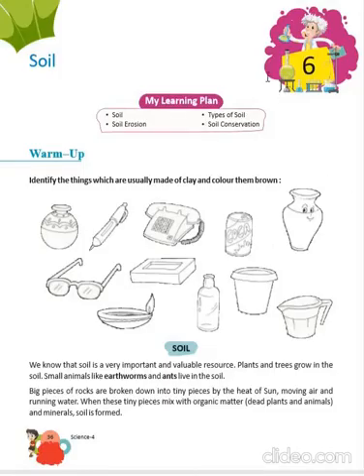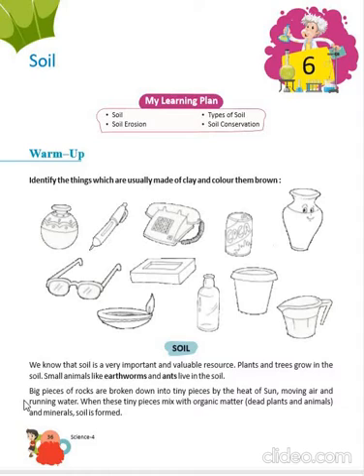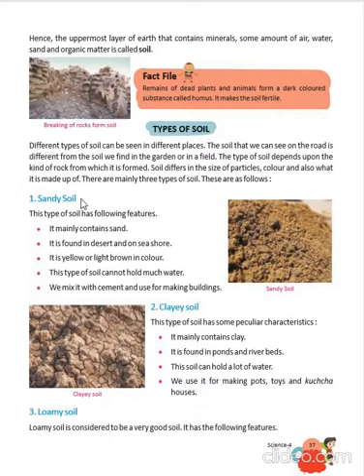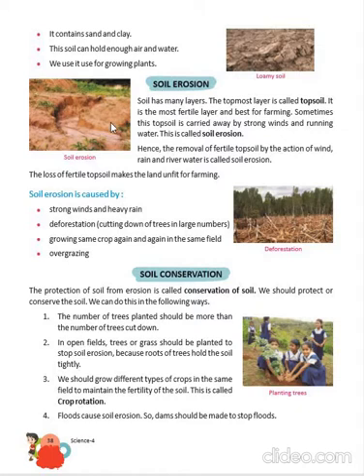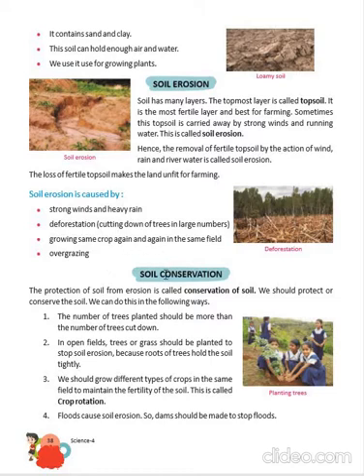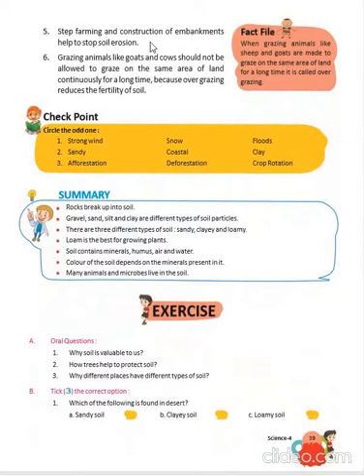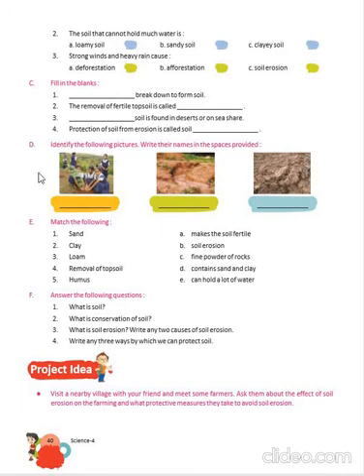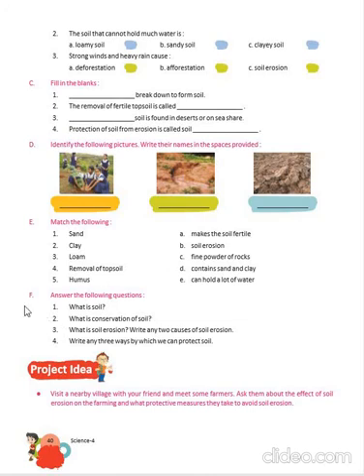Dhananand Publication | SCIENCE Class 4 | CH - 6 Soil